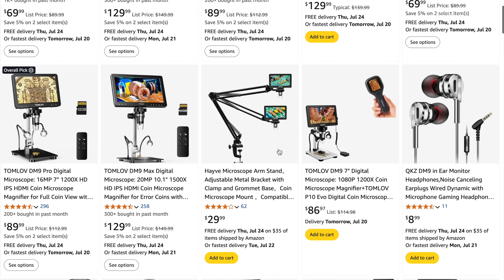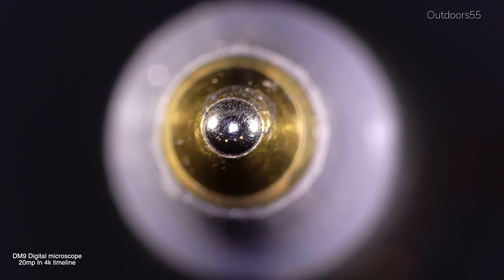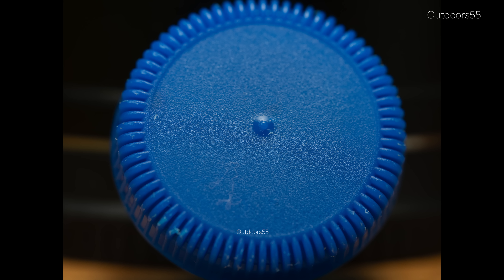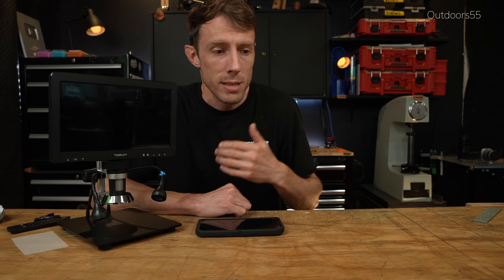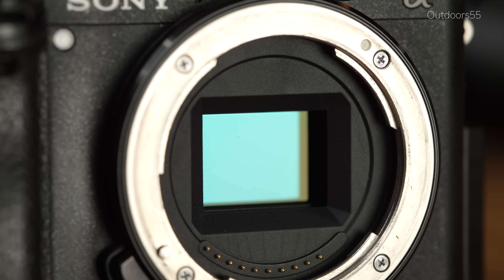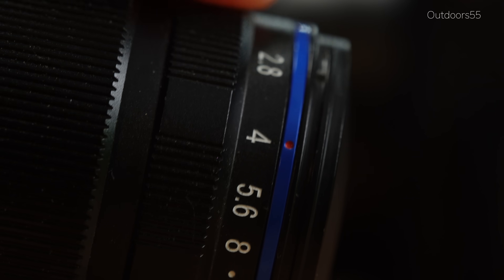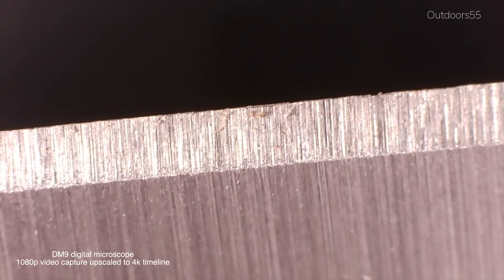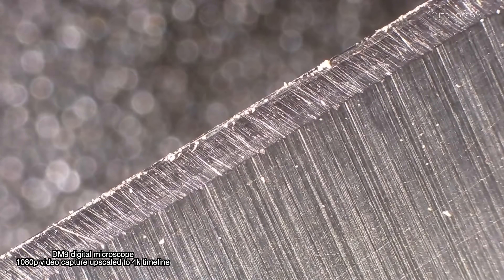Are These Cheap Digital Microscopes Any Good?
Are cheap digital microscopes any good? I compare a cheap digital microscope to a Sony camera and macro lens.(linked below⬇️)
Camera number 1 I used for close ups⬇️
Camera number 2⬇️

Macro lenses⬇️(check compatibility)
I used other microscope lenses in this video that are not available.

A CHEAP $20 diamond stone (you don’t need this is you buy the value stone)⬇️

MY FAVORITE OF ALL TIME BUT VERY EXPENSIVE⬇️ (get these for super steels)
Get the 400 and 1200. Don’t buy a coarser one, a cheap diamond will work better for profiling.

A fixed angle system I recommend⬇️

Strop compound (I recommend anywhere from 1-6 micron. 1 micron if using a 3k+ stone, and 3-6 If using a 400-3k stone.⬇️

Photos camera for close ups⬇️

I am free to link to anything I want.

Recommendations, comments, and criticisms, are based on personal experience with products.

I may, or may not, receive commissions / payments / sponsorships after the fact, and or videos are posted.  I pride myself in honest reviews, and everything said in my reviews / videos is my opinion, based on my knowledge, and opinion, at the time. And with personal experience with the products or Services mentioned. All my reviews and videos are my opinions on the subjects discussed.
Thanks

Chapters
00:00 INTRO What we are comparing
01:18 What image quality you can expect out of the box 1500x
02:13 Why does a 3.5x macro get closer than a 1500x microscope?
04:19 The magnification factor doesn’t mean anything
06:33 How do we optimize our cheap 1500x microscope for best image quality.
08:44 Another problem with these cheap microscopes and why you will never get good image quality from them.
11:07 Are these cheap microscopes worth buying for knives? SOME EXAMPLES